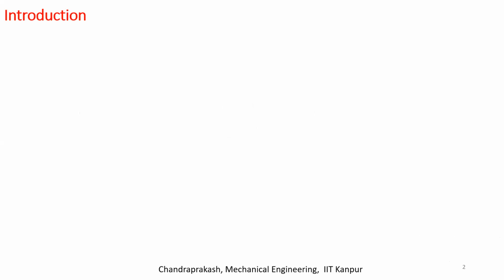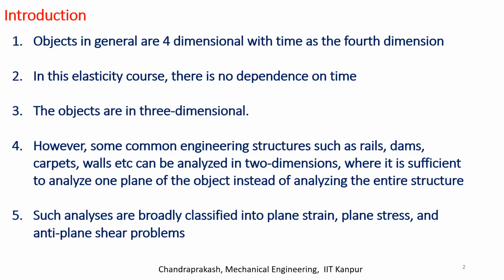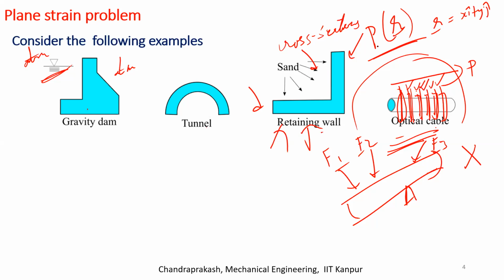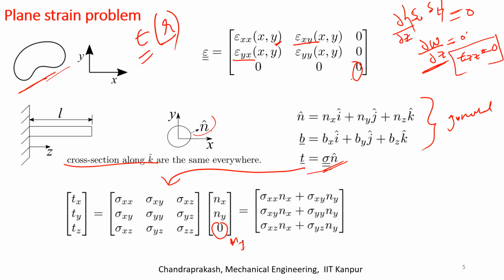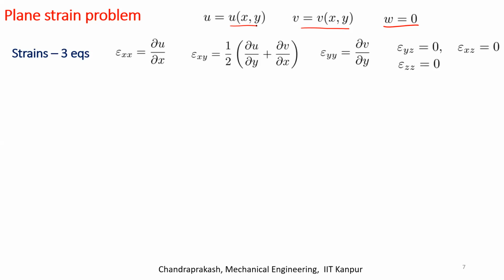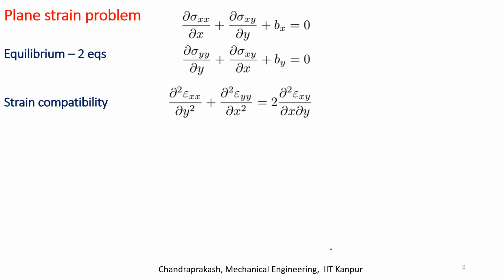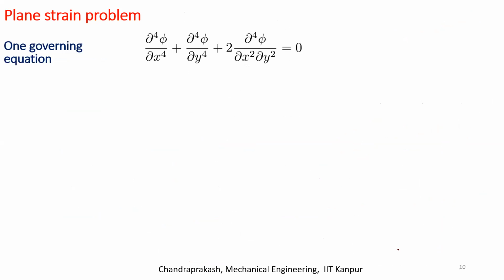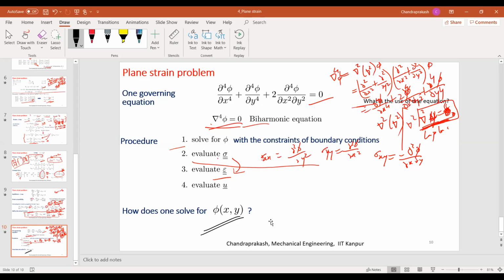Part II: 4 Plane strain